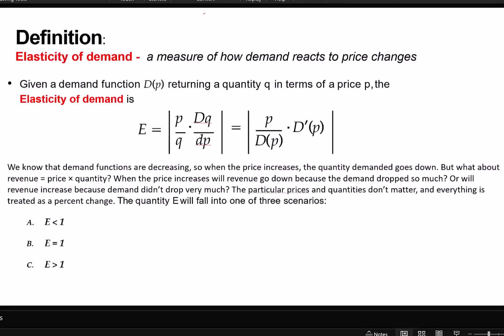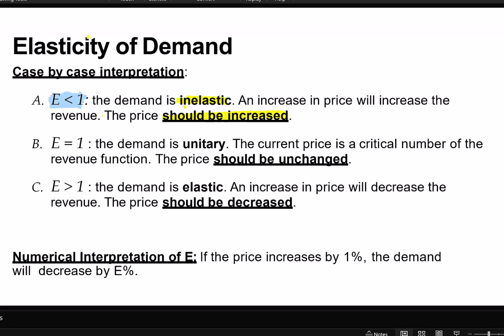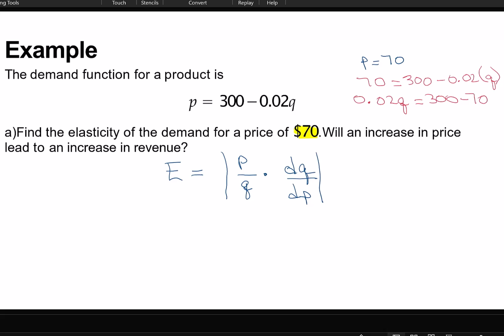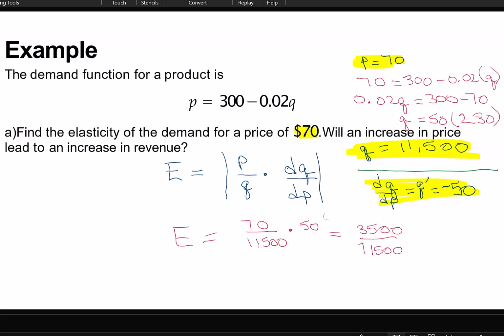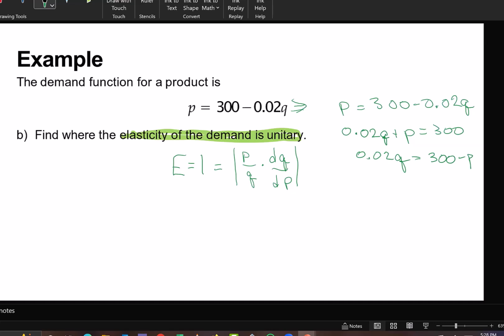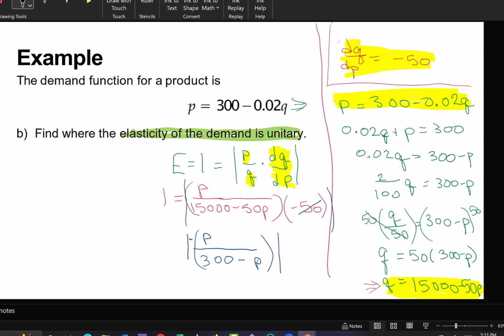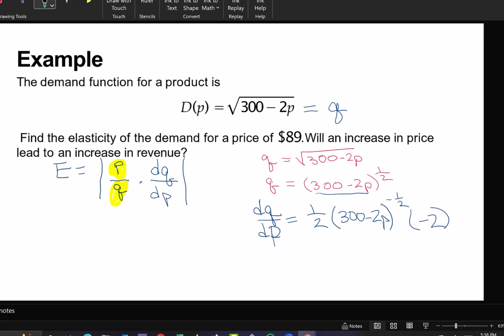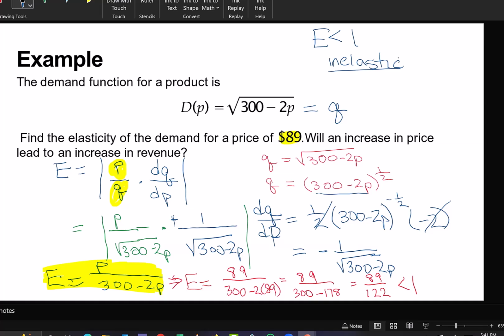2 10 Elasticity of Demand